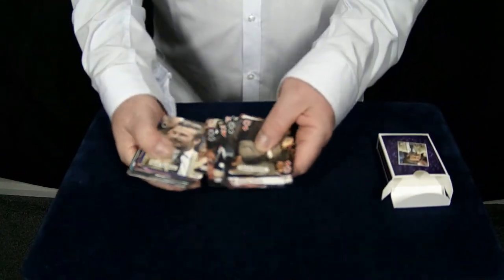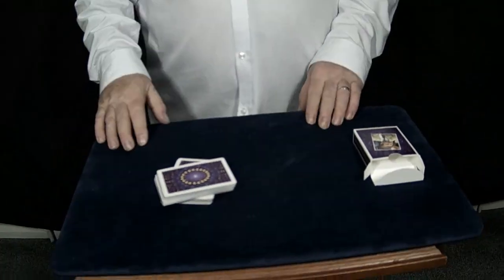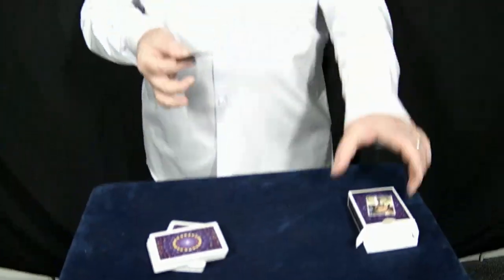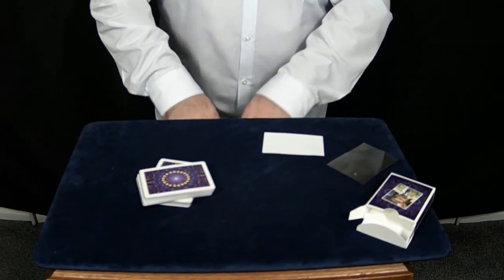21st Century Phantom by Oz Pearlman - Magic Uncut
This is my performance of 21st Century Phantom by Oz Pearlman.

Magicians:

If you are interested in 21st Century Phantom I would highly recommend you check out Prop Dog.